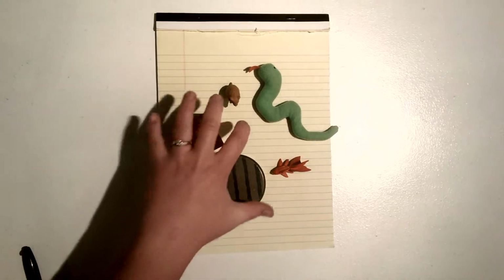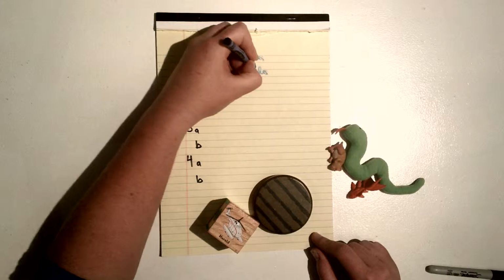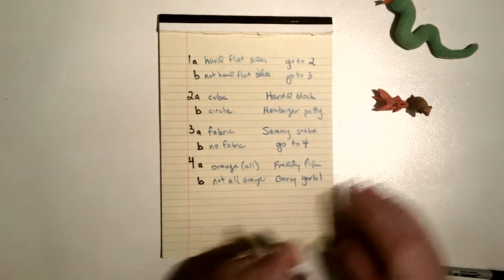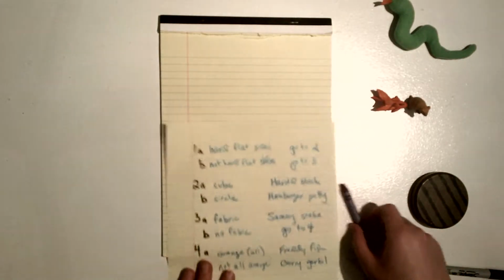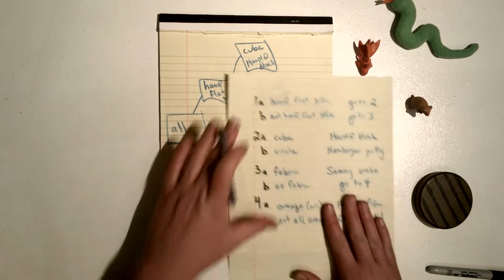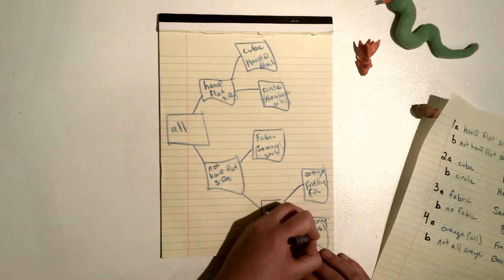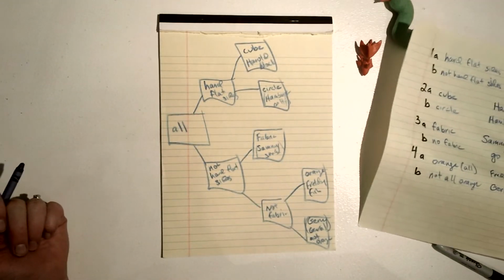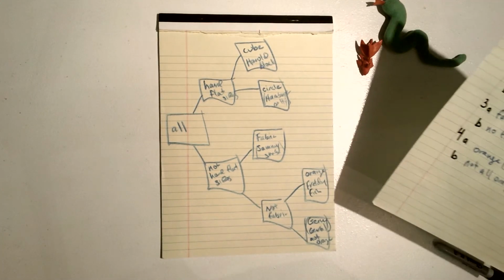Classify Your Treasures